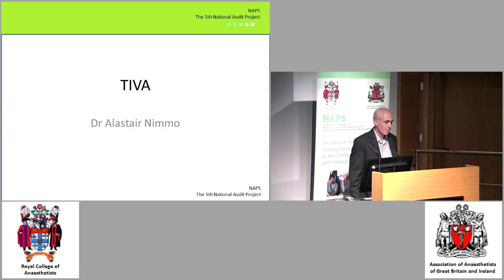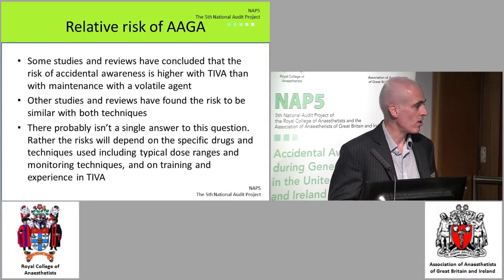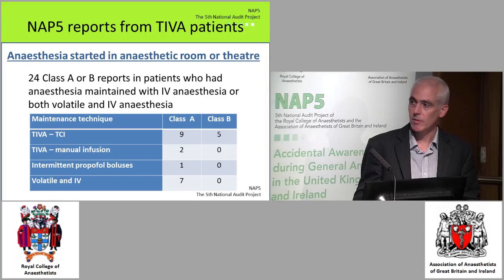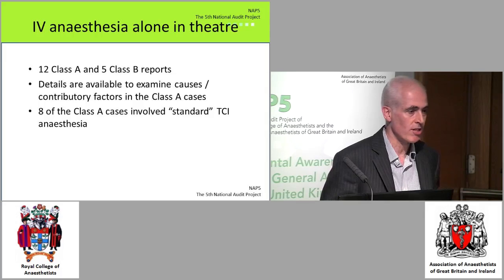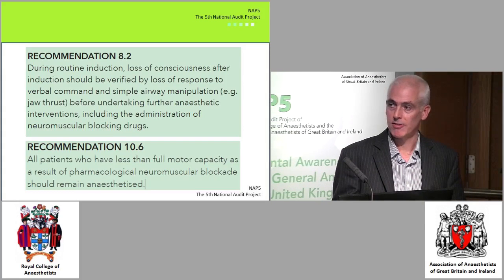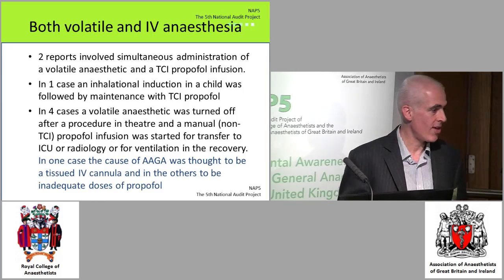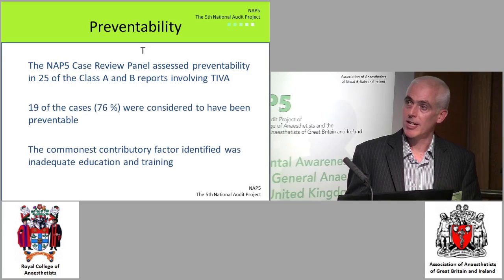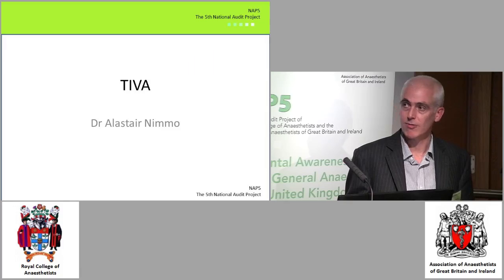NAP5 Total Intravenous Anaesthesia TIVA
The 5th National Audit Project (NAP5) on Accidental Awareness under General Anaesthesia (AAGA) in the United Kingdom and Ireland.

This study is the culmination of almost four years’ work by a large number of multidisciplinary contributors, including specialist anaesthetic societies, psychologists, patients and medicolegal experts, and is endorsed by all four Chief Medical Officers of the UK.  We welcome the expansion of a National Audit Project into Ireland for the first time, making this a truly international endeavour.

NAP5 was jointly funded by the Royal College of Anaesthetists (RCoA) and the Association of Anaesthetists of Great Britain and Ireland (AAGBI)

The above is a presentation from the NAP5 Report launch held at the Royal Society of Medicine in London in September 2014.

© The Royal College of Anaesthetists and the Association of Anaesthetists of Great Britain and Ireland